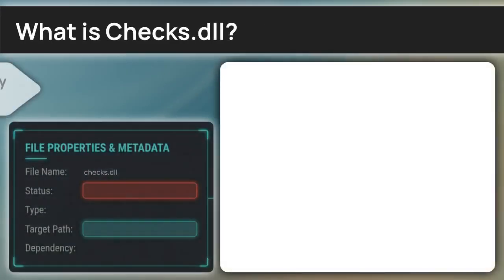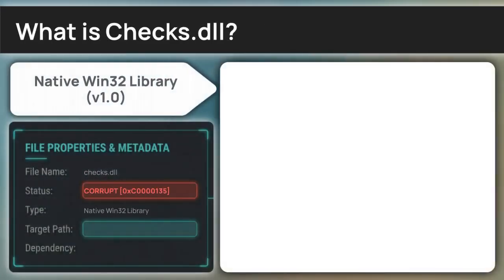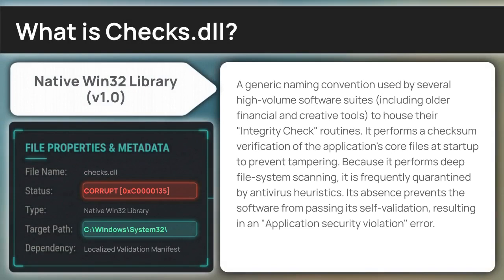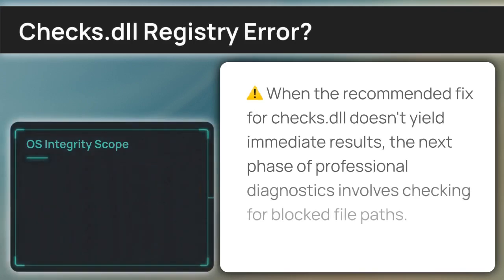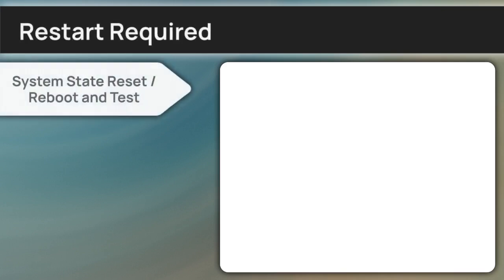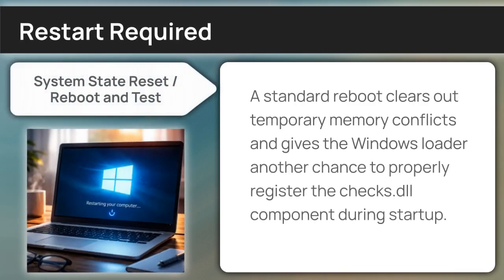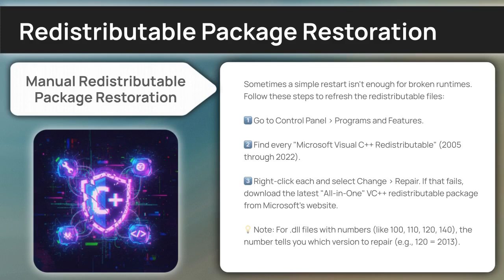checks.dll Not Found? Here is the Solution!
Checks.dll: How to Quickly Repair System Errors Caused by Missing or Corrupt DLLs in Localized Validation Manifest. 🛠️⚙️ Further details on an optional system maintenance option can be found

Wondering what Checks.dll actually does? It’s a Dynamic Link Library that Localized validation manifest relies on to execute shared code efficiently. Errors can occur if a required component is missing or if a software update didn’t complete as expected.

What is Checks.dll? A generic naming convention used by several high-volume software suites (including older financial and creative tools) to house their "Integrity Check" routines. It performs a checksum verification of the application's core files at startup to prevent tampering. Because it performs deep file-system scanning, it is frequently quarantined by antivirus heuristics. Its absence prevents the software from passing its self-validation, resulting in an "Application security violation" error.

Checks.dll works as a Native Win32 Library DLL built on the Native Win32 Library used by Localized validation manifest. I’ll outline standard troubleshooting methods that are often effective for this issue.

▶ Tutorial Highlights:

- Research the checks.dll library
- Restoring missing checks.dll files

Timestamps:

00:00 - How to Safely Fix checks.dll Error
00:19 - What Is checks.dll and Where Is It Located
00:53 - Reinstall checks.dll File for Windows 10/11 Fix
01:15 - Restart Your Computer to Complete the Fix
01:33 - Reinstall Redistributable Packages to Fix checks.dll Error
02:19 - Why You Should Not Download Random DLL Files